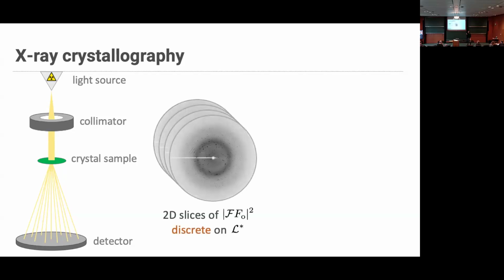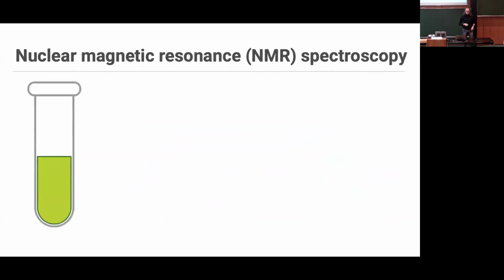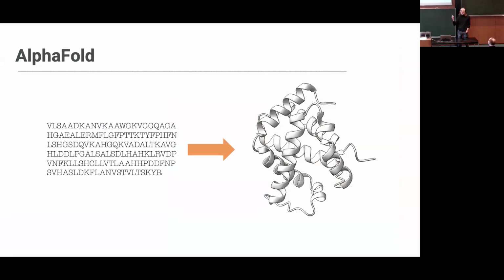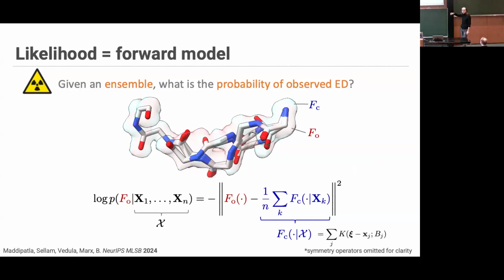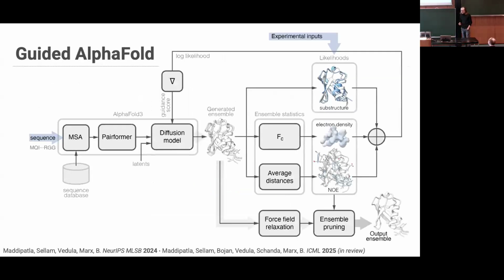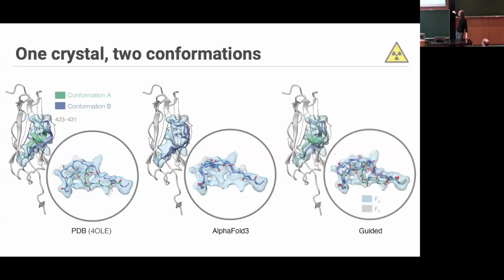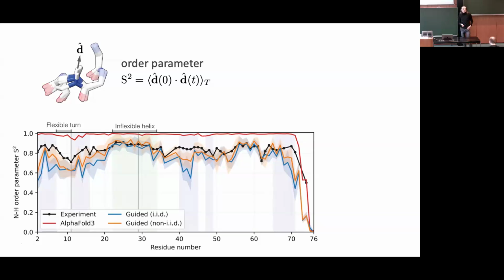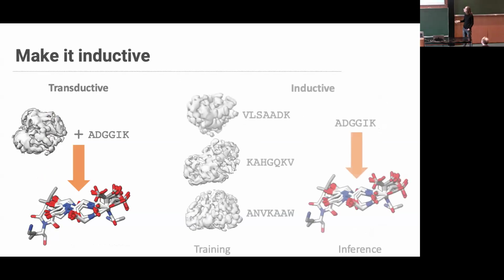Experiment-guided generative models for protein structure and dynamics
Given by:
Prof. Alex Bronstein @ CS department of Technion - Israel Institute of Technology